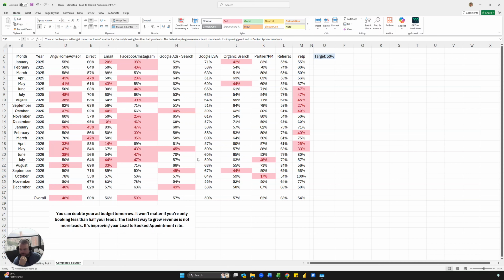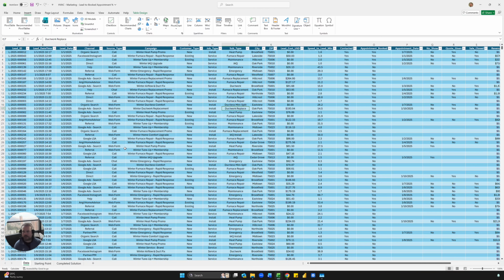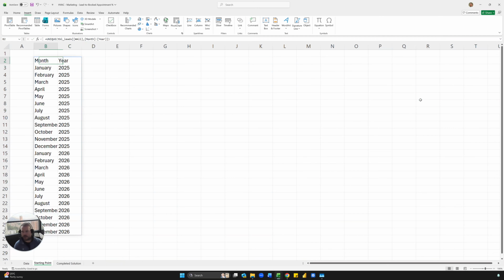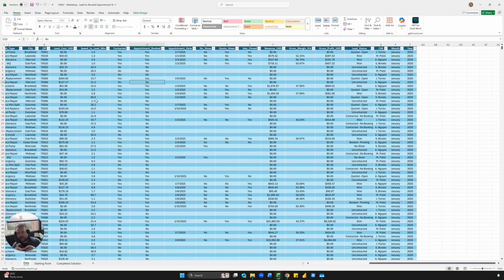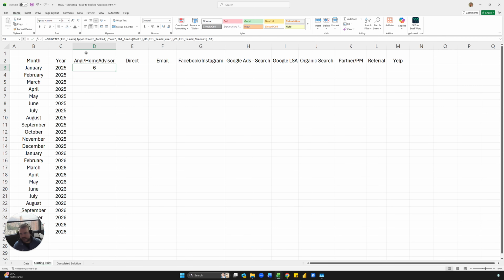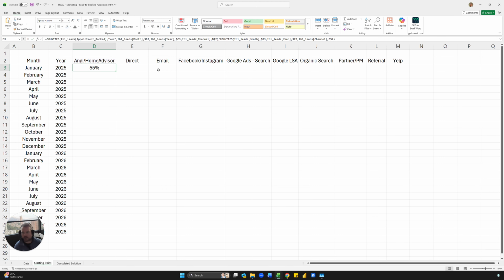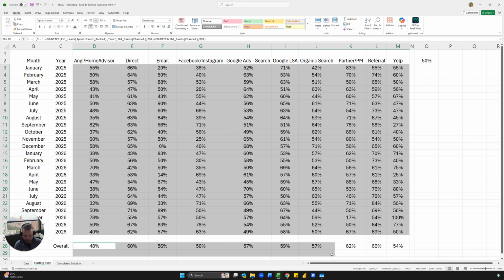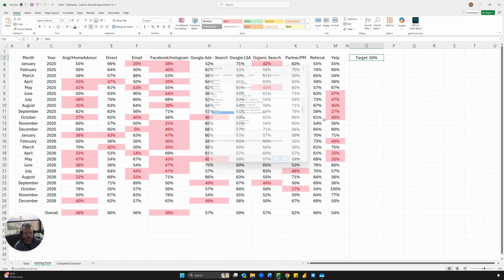HVAC: Lead-to-Booked Appointment % Explained | Find Low-Booking Channels Fast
You can double your ad budget, but if you are booking less than half your leads for appointments, it will not matter.

In this video, I show how to calculate Lead-to-Booked Appointment % and visualize it with a heatmap by month, year, and marketing channel. This approach is cleaner than a chart because channel-level trends get noisy fast.

We also add a dynamic target cell so you can adjust your benchmark and instantly see which channels fall below goal.

If you want the file used in this video, you can download it